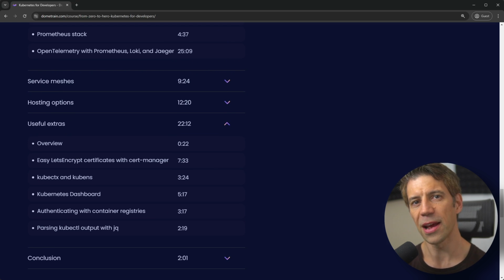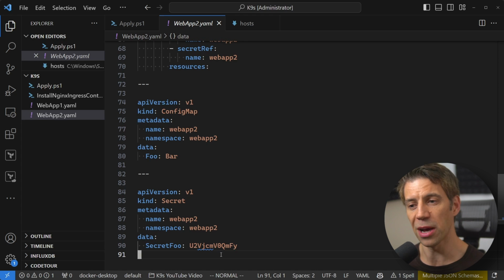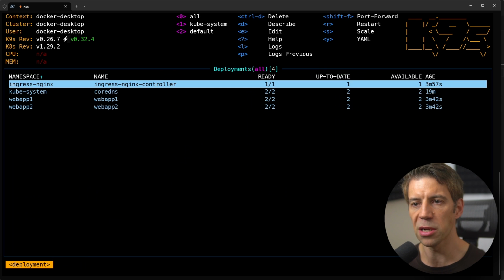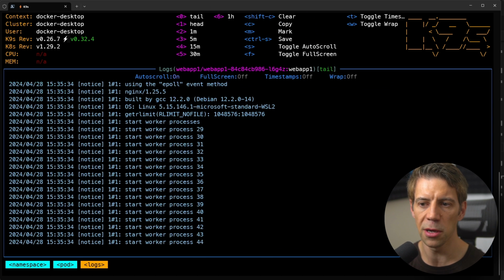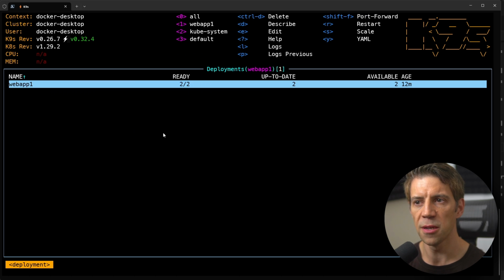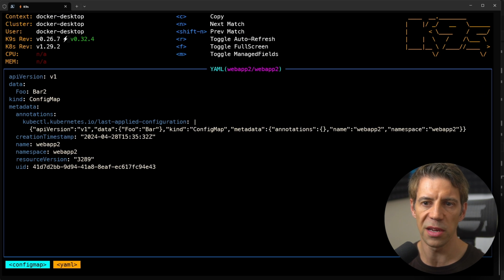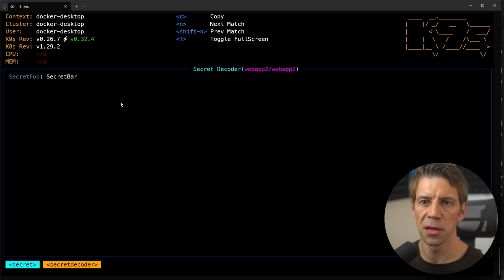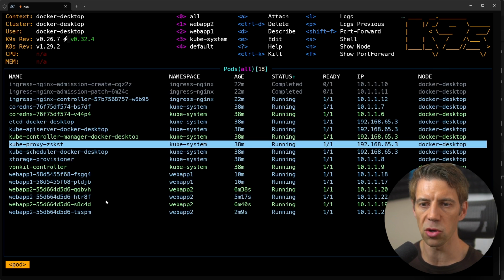K9s! The best Kubernetes UI!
Note: I forgot to mention the Pulses and XRay features! Thankfully there are videos on the homepage demoing these things